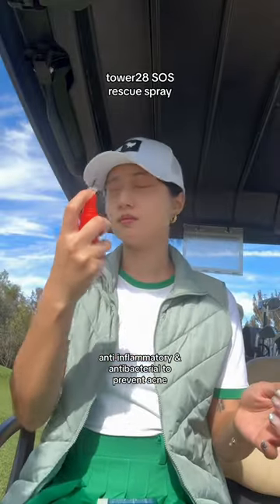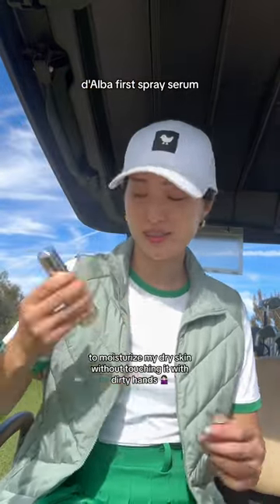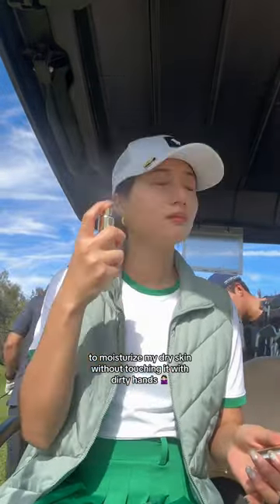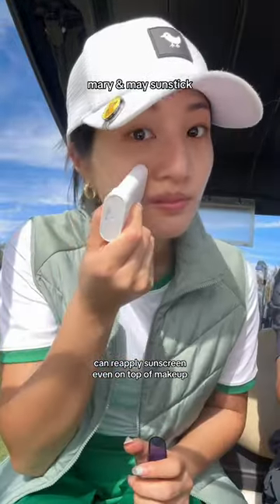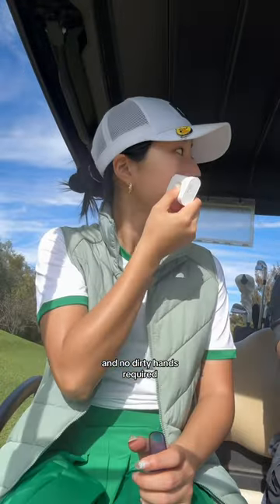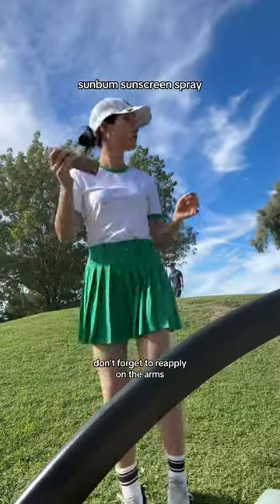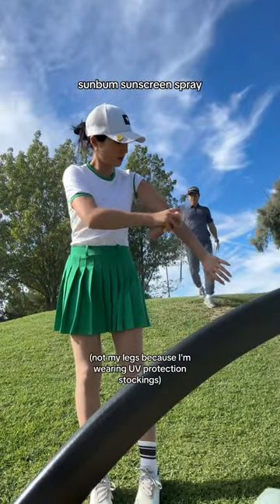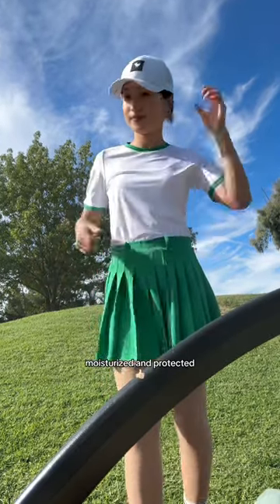golf girl essentials!!